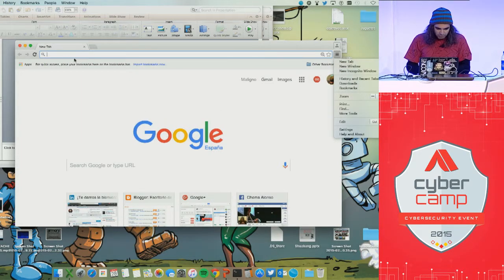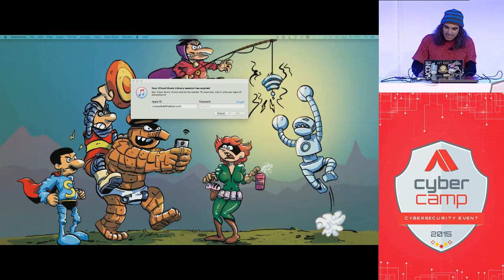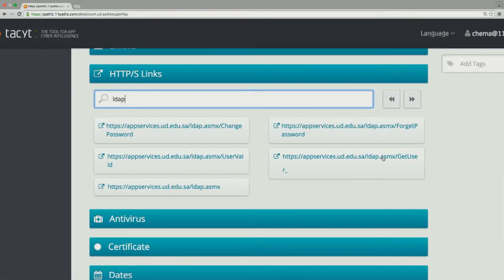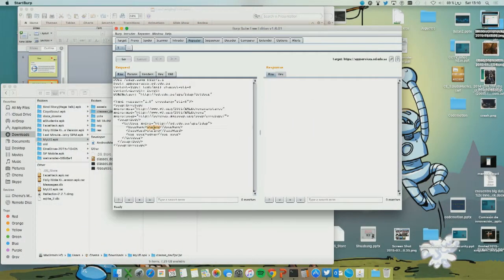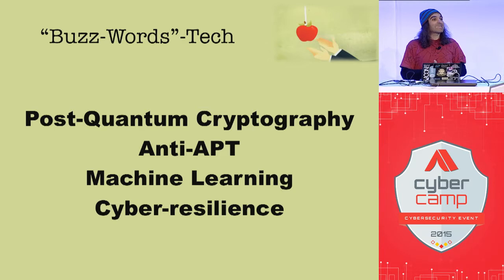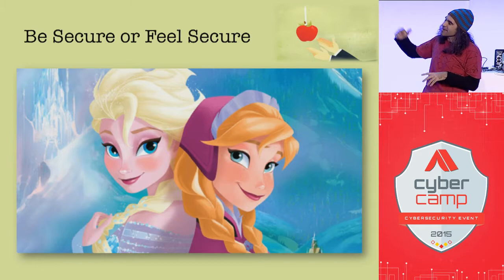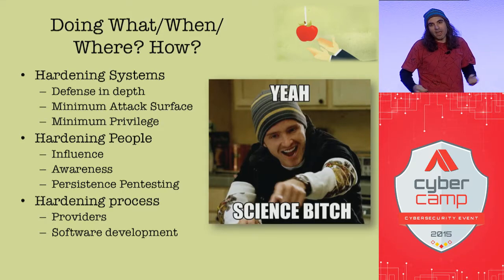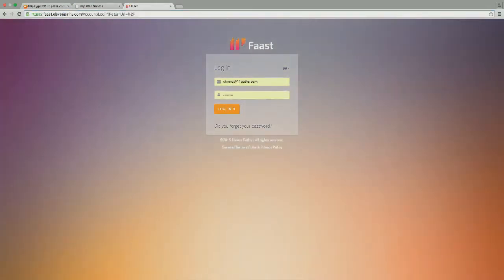Conferencia de Chema Alonso en Cybercamp 2015 (English)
Chema Alonso - Long Hanging Fruit: O cómo ser un Fashion Victim y un Looser a la vez

Descripción: La labor de gestionar la seguridad de una empresa suele ser como bailar sobre el alambre. Hay que permitir que el negocio siga funcionando, estar a la última, proteger lo ya implantado e innovar en cosas nuevas. Eso sí, de forma más eficiente cada año y con menos presupuesto. Todo ello, con el objetivo de no que no pase nada. La conclusión de esto es que al final siempre queda Long Hanging Fruit para que cualquiera se aproveche.